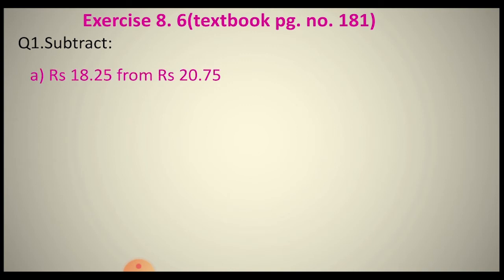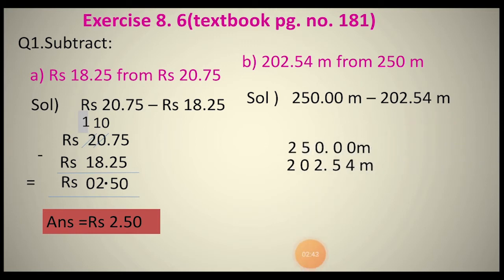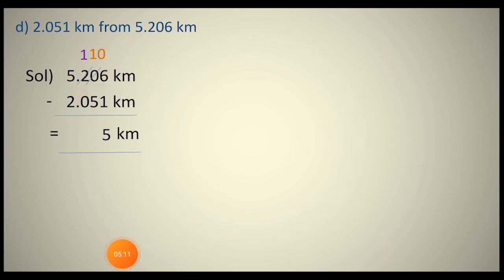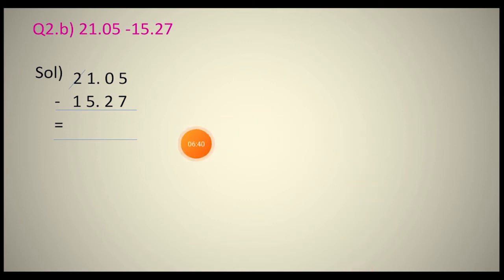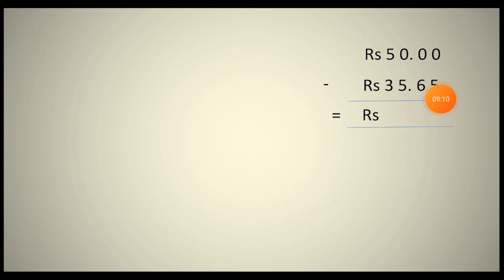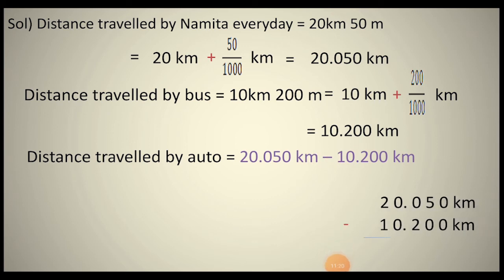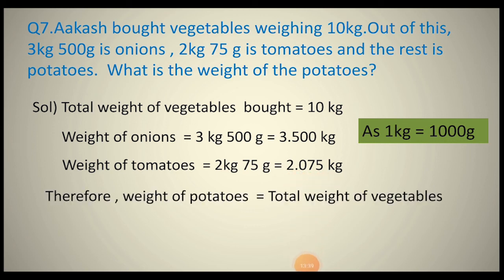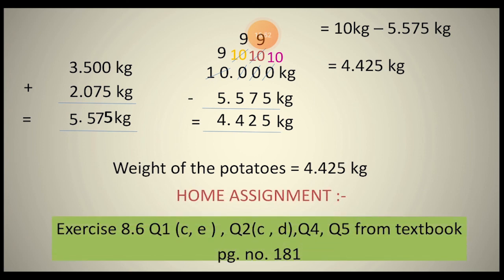Class -VI Subject- Math Topic- Ch 8 Decimals Part 5 Subtraction of Decimals By Pooja Singh